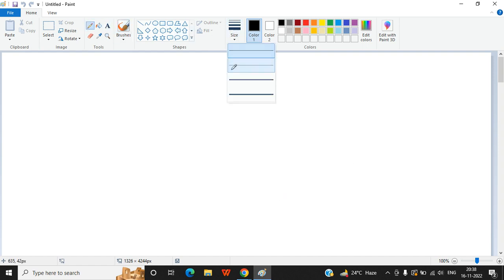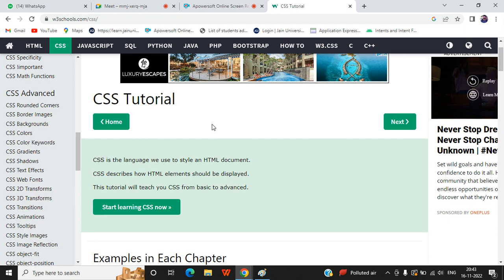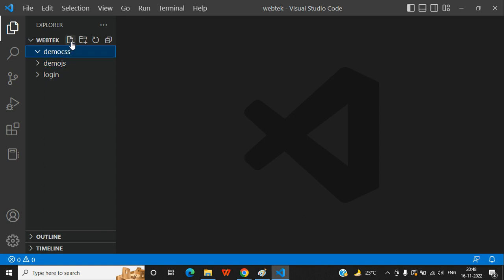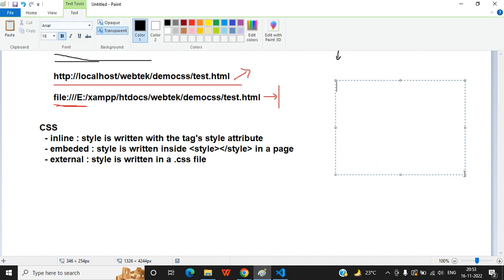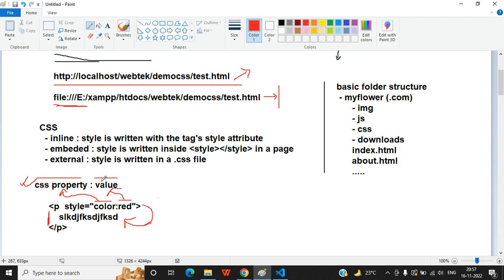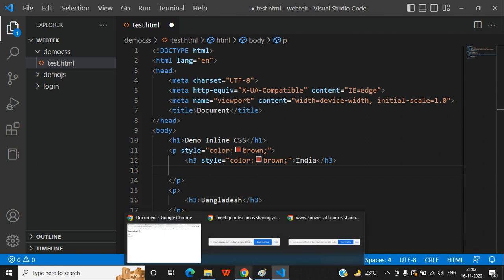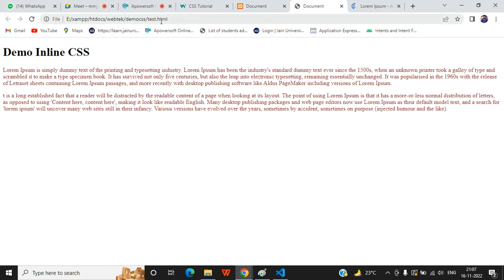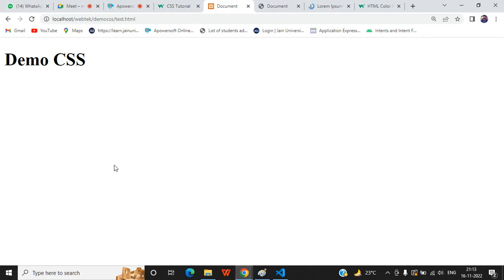Web Technology - 3 - CSS 1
Intro to css, types of css